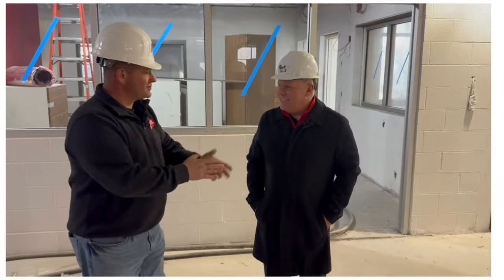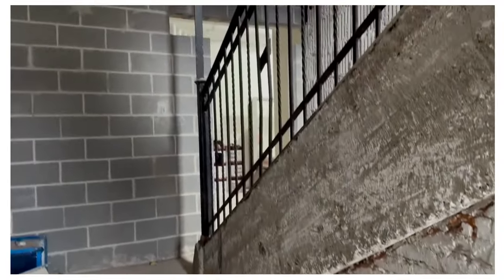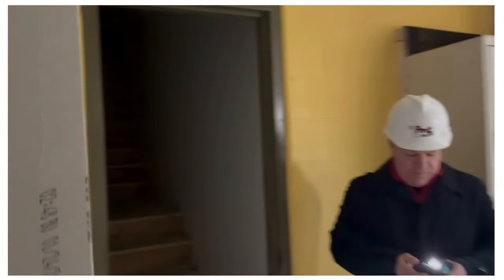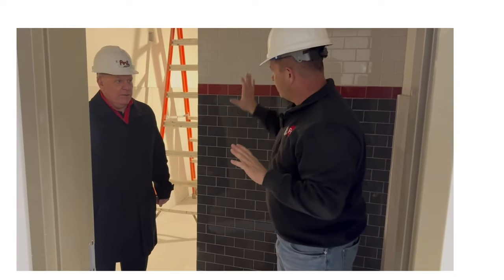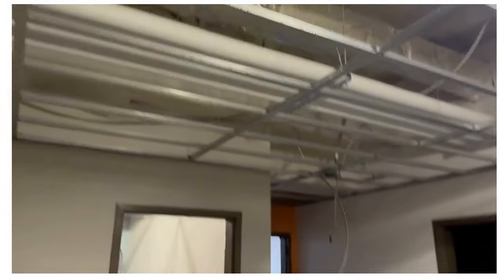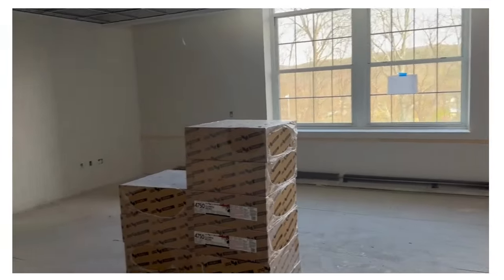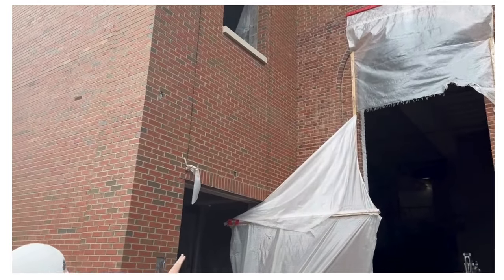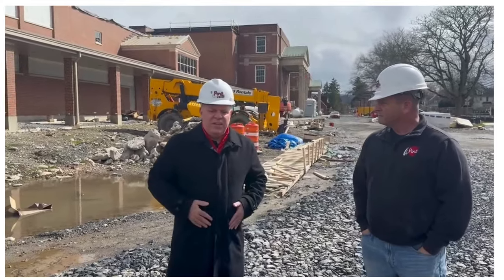April 5, 2024 | Construction Tour Update